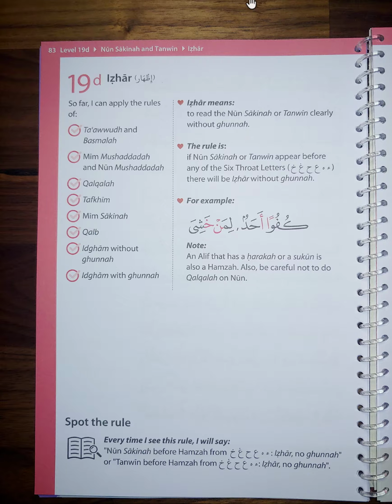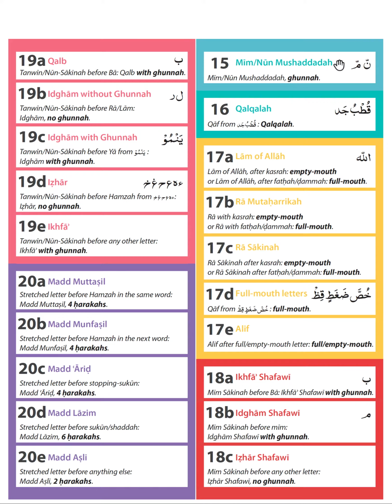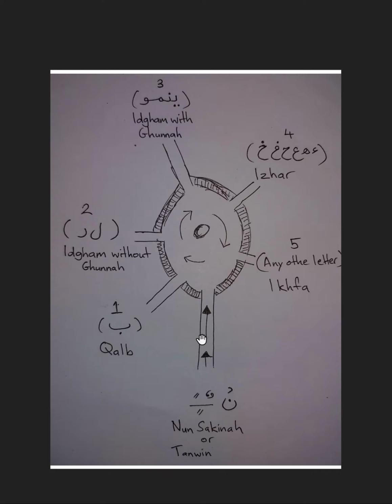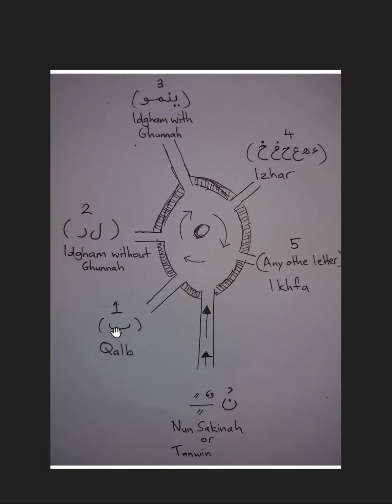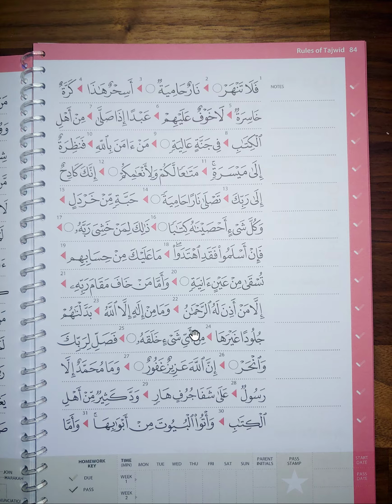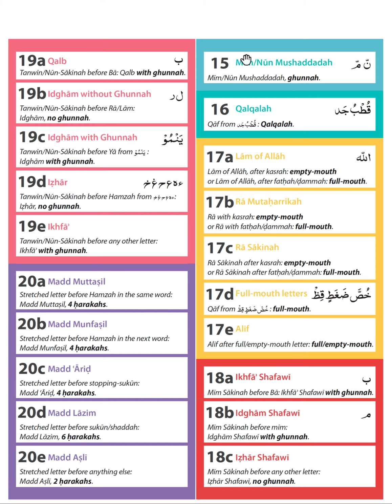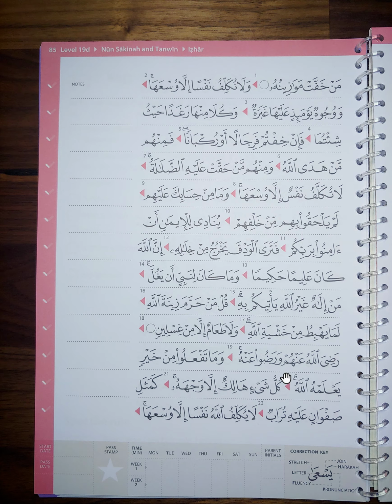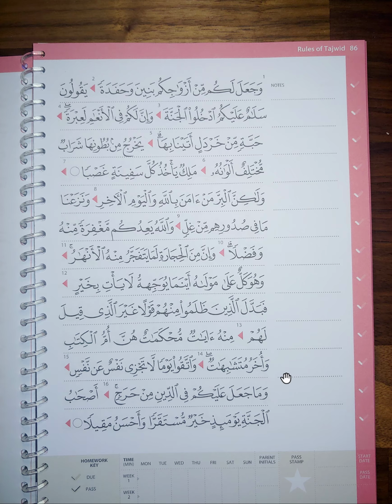T13 | Tajwid Level 19d - Iẓhār